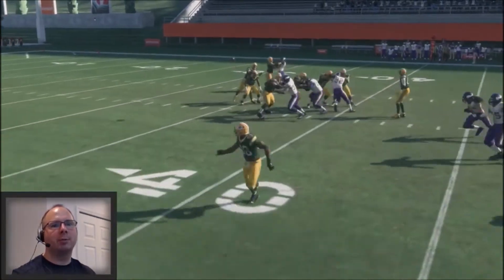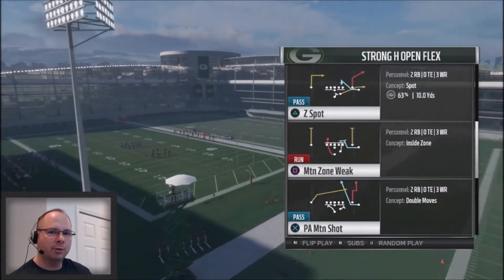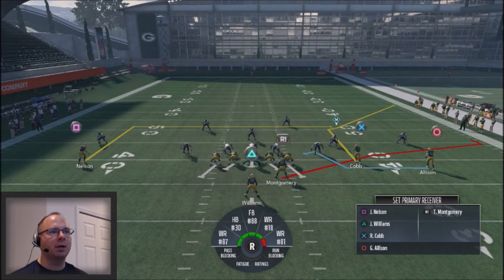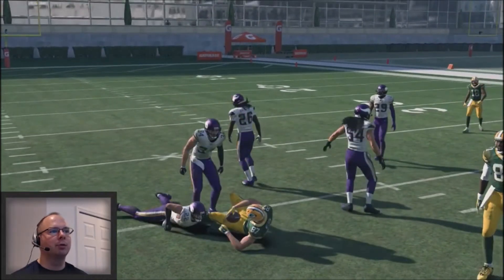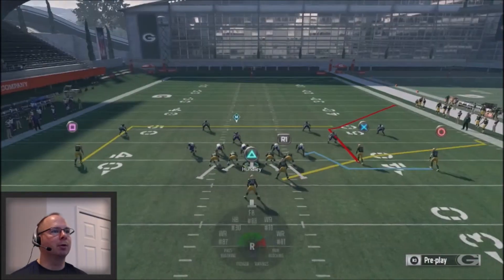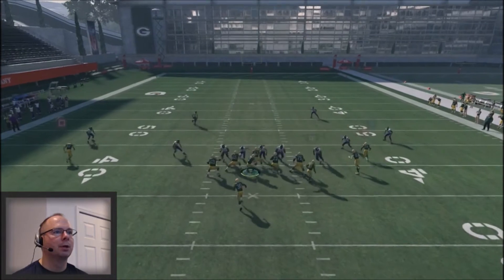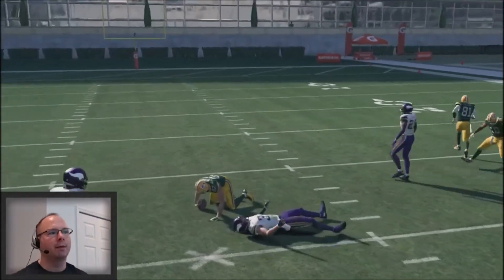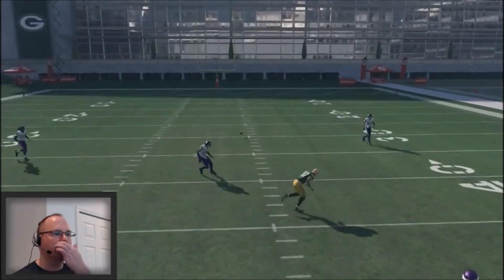Madden 18 MONEY PLAY WITH EASIEST READS IN THE GAME - STRONG H OPEN FLEX - Z SPOT